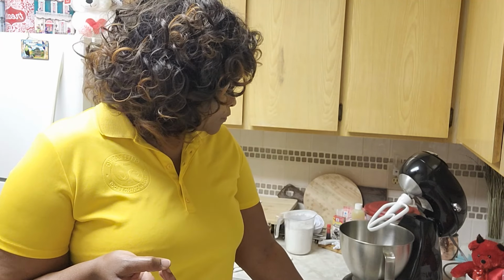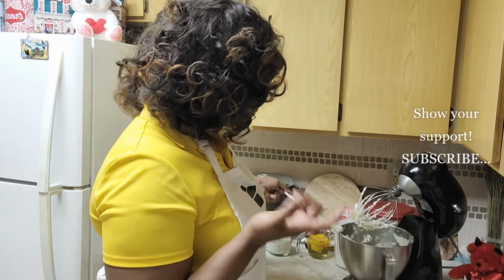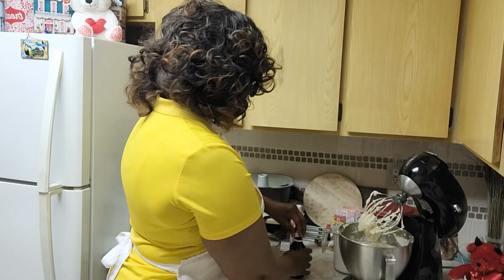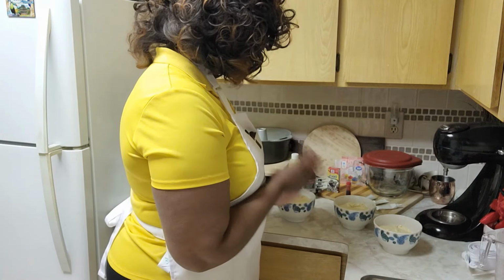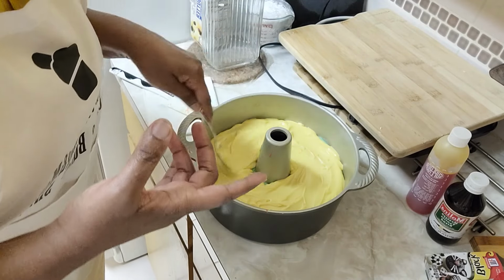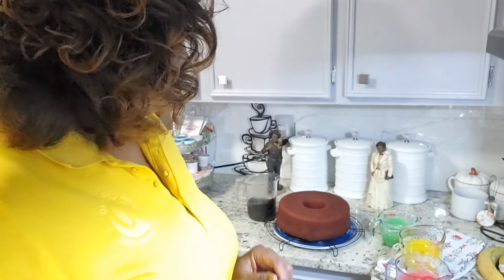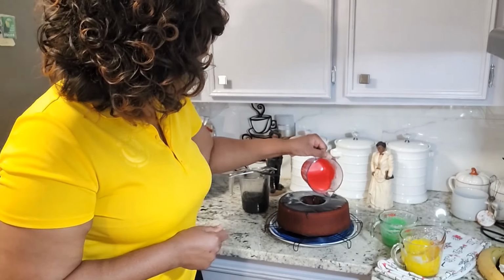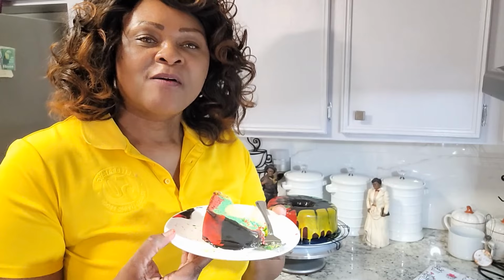Black History Month Cake! Stand Up by Cynthia Erivo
The Black History Month Cake ! creative and delicious is the best way to describe this cake. This cake so moist and it's the most delicious mouth watering dessert you'll taste for February too. You got to make this cake it will be one of the conversation pieces in your home for Black History month. We are 45 subscribers away from our goal of 500 subscribers, let's get it done ya'll ! Let me know if you 'd like to see a dish, dessert, design, or whatever you feel would be a blessing to those who watch the channel ! Blessings. XOXO.
diane'sdecorating&moreyoutubecom
Twitter or X: dianesdecorating&more@decorating15731
Tumblr.com/bakeitdecorateitwithdiane